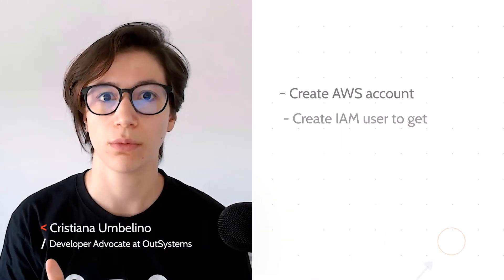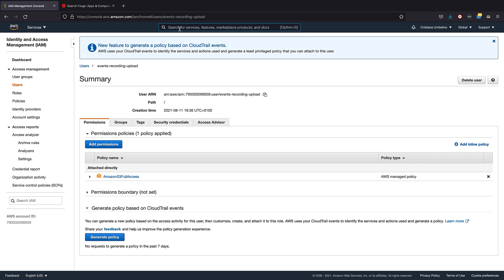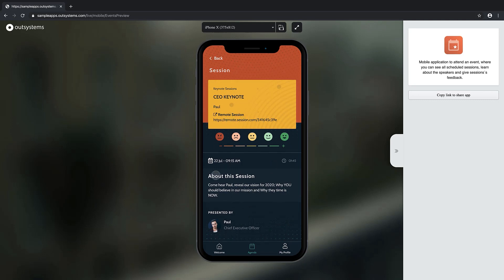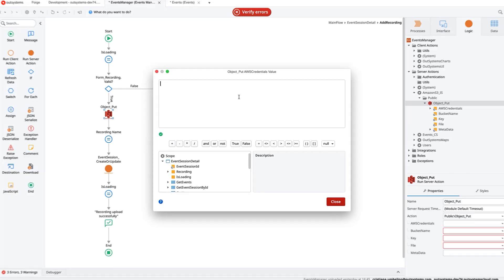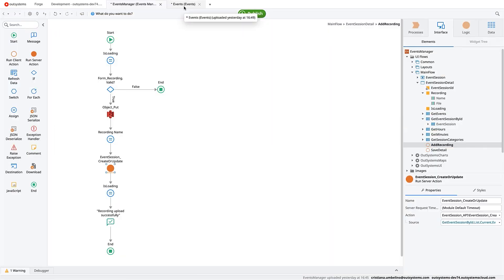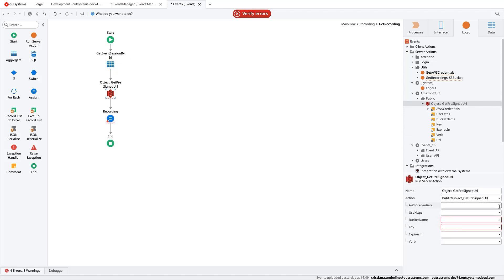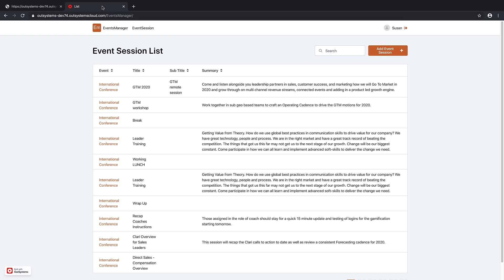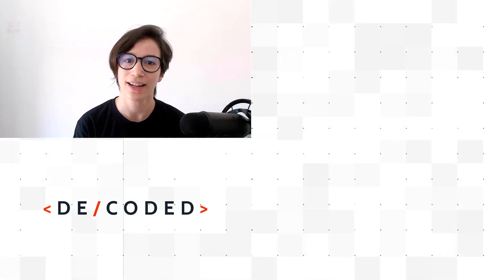Cloud Storage Made Easy with OutSystems and AWS S3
The AWS S3 (Simple Storage Service) service provides a convenient way to manage digital media files and/or assets, particularly those that are large and otherwise inconvenient, such as video files.

In this Quick Hits episode, OutSystems Developer Advocate Cristiana Umbelino shows you how to use a connector from the open-source Forge repository to connect  your OutSystems app to an Amazon S3 account, and easily add files to your desired S3 bucket, and access those files from within your apps.

Note that the demo uses broad permissions on the S3 side, for the sake of simplicity. In a real-world application, you will likely want to use more granular permissions to secure access to your files.

Not using OutSystems yet? You can get a FREE account by visiting and signing up.

Chapters:
00:00 - Intro
00:25 - Prerequisites
00:38 - AWS account setup
01:50 - S3 setup
02:25 - Getting the AWS Simple Storage Service (S3) Connector
02:43 - Starting from the Events app
03:27 - Exploring the Events Manager back-office app
04:02 - Modifying the flow to save files to S3
05:00 - Using Metadata to associate files to sessions
05:50 - Updating the Events mobile app
06:25 - Retrieving files from a bucket
08:10 - Testing the updated Events app
08:23 - Uploading video from the back-office app
08:50 - Testing Events app again
09:02 - Wrap-up

Decoded Quick Hits - Episode 15